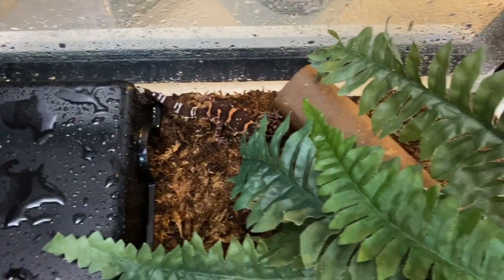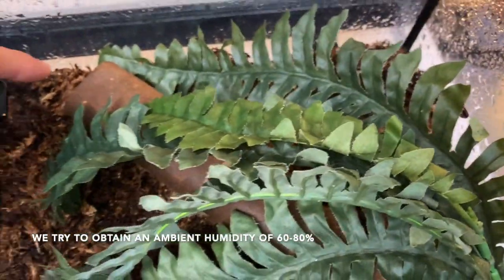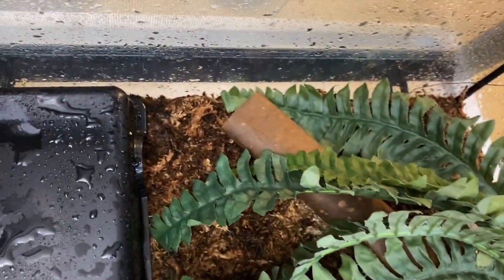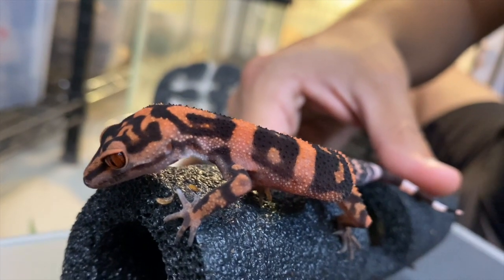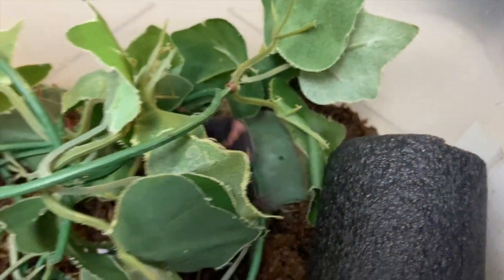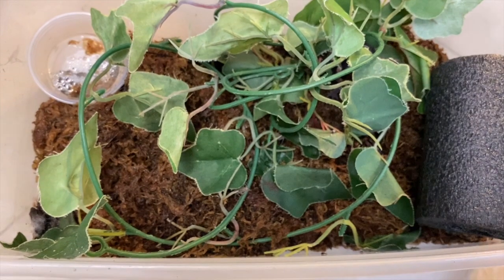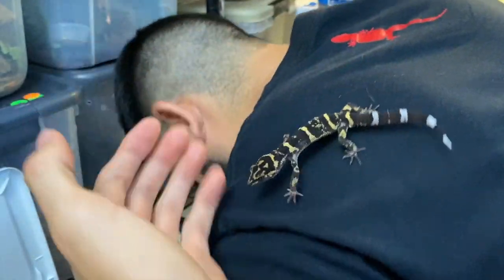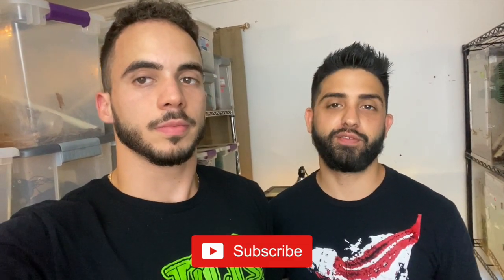All of Our Japanese Cave Geckos!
tikisgeckos

tikisgeckos